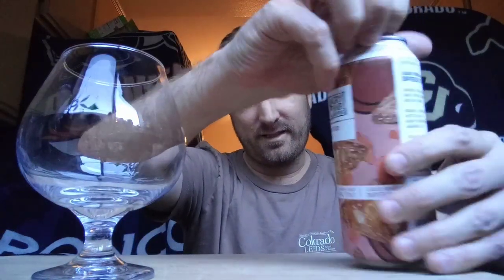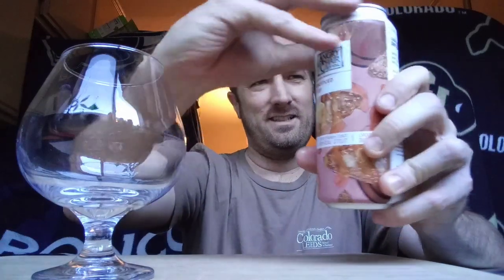Untitled Art/Angry Chair - Loaded French Toast Imperial Stout - Beer Review | Brews with Beck🍻 👍/SUB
Loaded French Toast Imperial Stout

Los Angeles / Studio City / Craft Beer